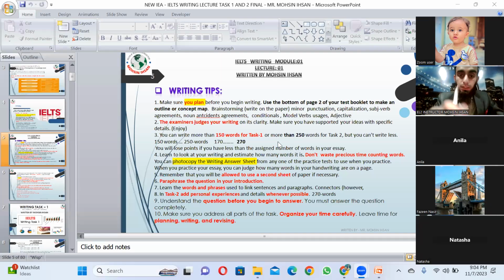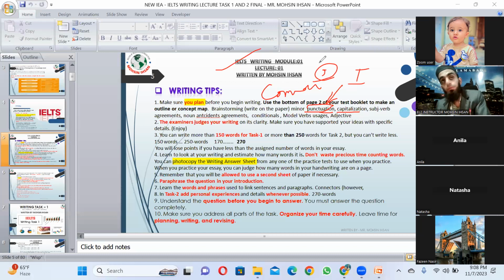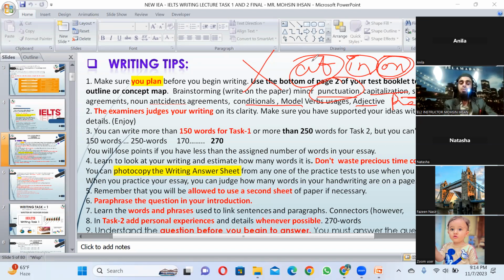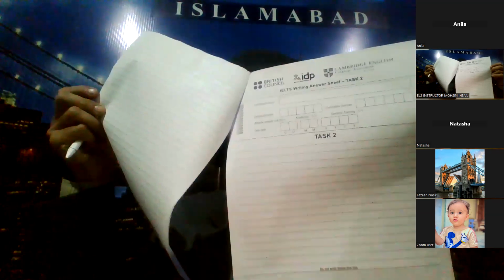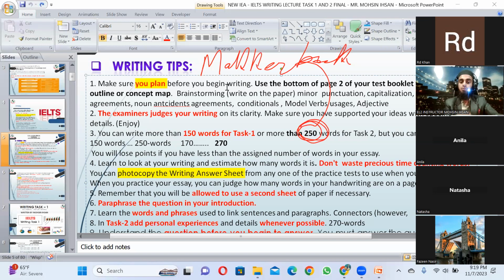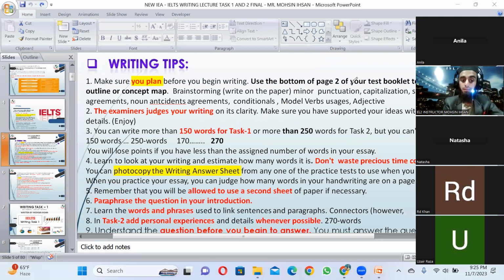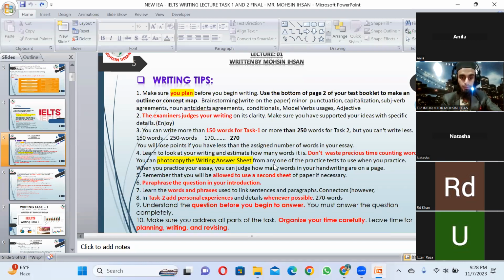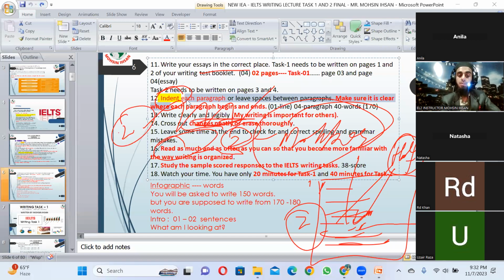IELTS Writing 9 band Tricks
🛑 𝐈𝐄𝐋𝐓𝐒 New Batch is starting from 𝐌𝐨𝐧𝐝𝐚𝐲
📘📗 🗣️ 🎧 BY
𝐈𝐄𝐋𝐓𝐒 𝐈𝐧𝐬𝐭𝐫𝐮𝐜𝐭𝐨𝐫 𝐌𝐨𝐡𝐬𝐢𝐧 𝐈𝐡𝐬𝐚𝐧
* 𝐖𝐫𝐢𝐭𝐢𝐧𝐠 𝐌𝐨𝐝𝐮𝐥𝐞
* 𝐑𝐞𝐚𝐝𝐢𝐧𝐠 𝐌𝐨𝐝𝐮𝐥𝐞
* 𝐒𝐩𝐞𝐚𝐤𝐢𝐧𝐠 𝐌𝐨𝐝𝐮𝐥𝐞
* 𝐋𝐢𝐬𝐭𝐞𝐧𝐢𝐧𝐠 𝐌𝐨𝐝𝐮𝐥𝐞
𝐌𝐨𝐧𝐝𝐚𝐲 𝐭𝐨 𝐅𝐫𝐢𝐝𝐚𝐲  𝐥𝐢𝐯𝐞 𝐜𝐥𝐚𝐬𝐬𝐞𝐬
𝐄𝐯𝐞𝐫𝐲 Saturday 𝐌𝐨𝐜𝐤 𝐭𝐞𝐬𝐭 + 𝐒𝐩𝐞𝐚𝐤𝐢𝐧𝐠 𝐈𝐧𝐭𝐞𝐫𝐯𝐢𝐞𝐰 🗣️
Course duration for Four Modules = 𝟑0-𝐝𝐚𝐲𝐬
IELTS with Mohsin Ihsan
Address:
𝐇𝐨𝐮𝐬𝐞#𝟐𝟐𝟑𝟕, 𝐊𝐮𝐫𝐚𝐧𝐠 𝐑𝐨𝐚𝐝, 𝐢-𝟏𝟎/𝟐, 𝐌𝐚𝐫𝐤𝐚𝐳 𝐈𝐬𝐥𝐚𝐦𝐚𝐛𝐚𝐝
𝐓𝐨 𝐠𝐞𝐭 𝐞𝐧𝐫𝐨𝐥𝐥𝐞𝐝
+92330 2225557